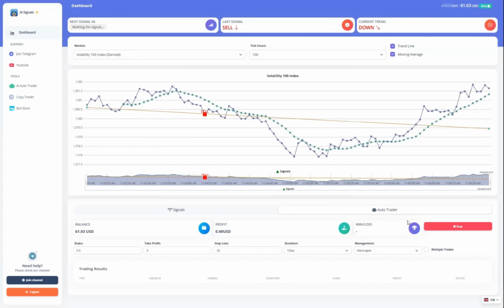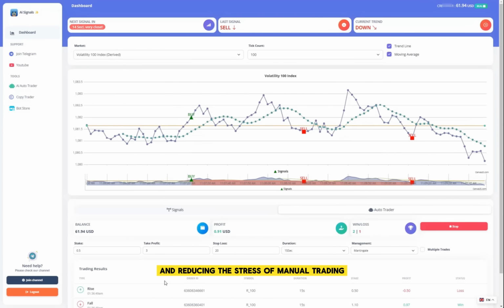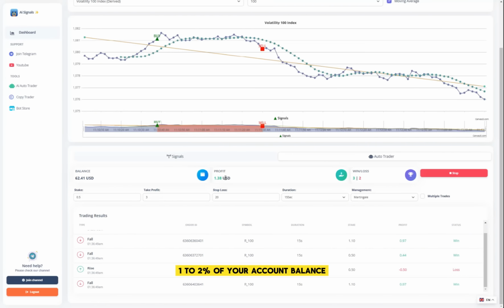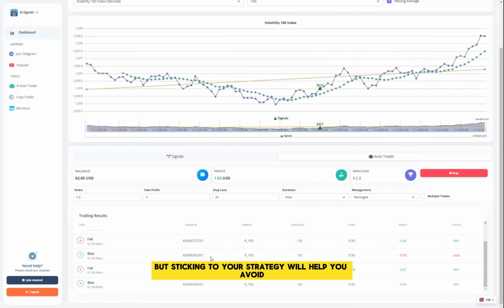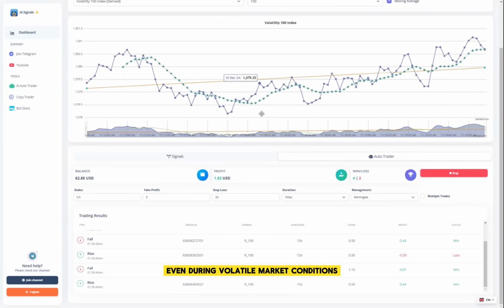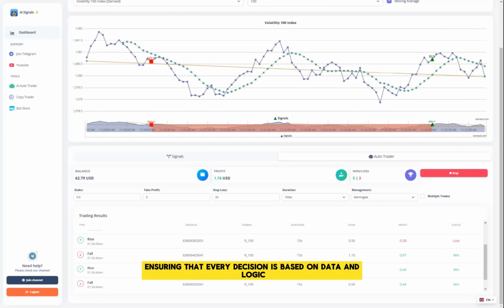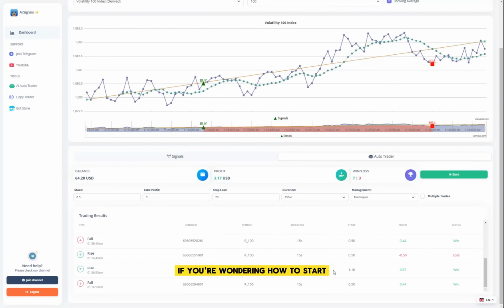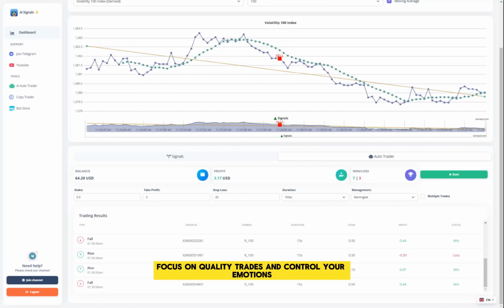70% Accurate AI Trading Signals with Auto Trading for Deriv Bot | Binary Bot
In today's video, we'll explore how AI-powered trading signals can be used for auto trading with Deriv Bot and Binary Bot. Using advanced algorithms and AI technology, these bots analyze market data to generate trading signals, making it easier than ever to trade automatically on the Deriv platform.

We'll walk you through:

What AI trading signals are and how they work.
How to set up auto trading with Deriv Bot and Binary Bot.
Step-by-step guide to using these bots to maximize your trading potential.
Tips for optimizing your trading strategies.
Real-life examples of successful trades with auto trading bots.
Whether you're new to automated trading or a seasoned trader, this video will give you valuable insights into the world of AI-powered trading.